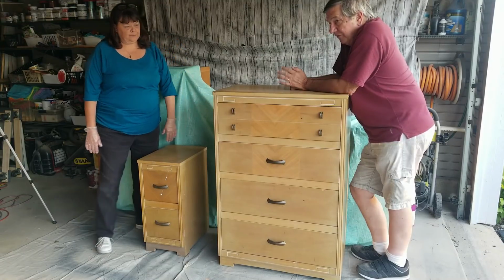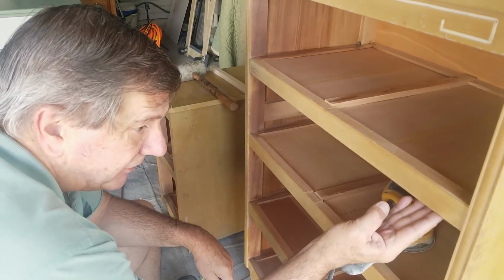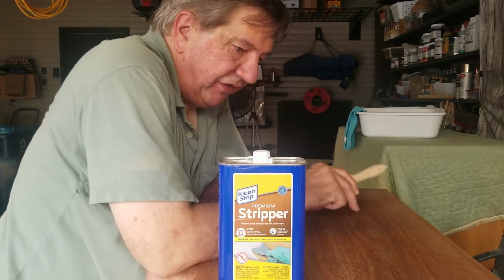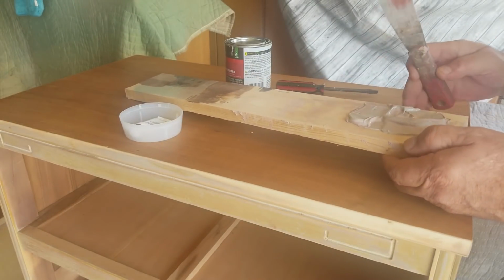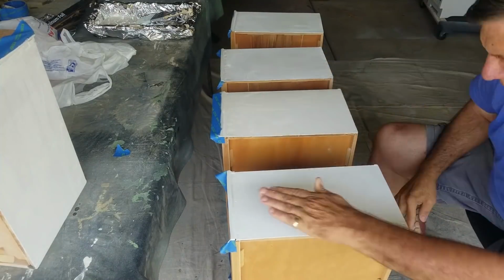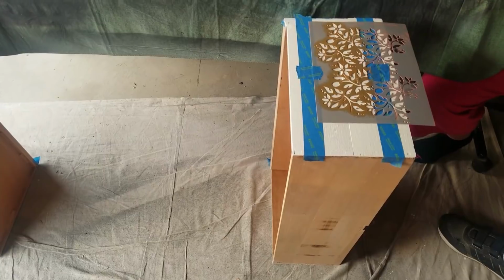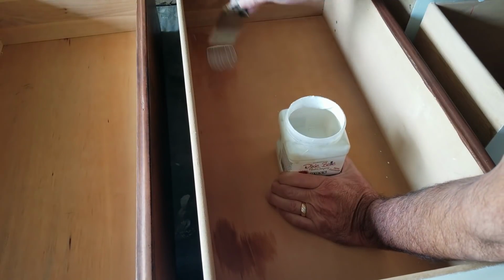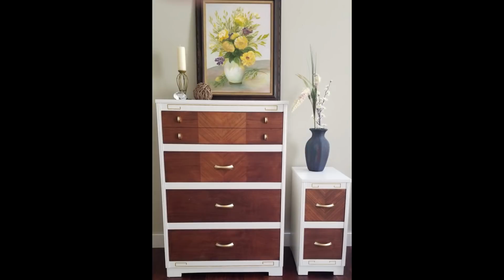Vintage Dresser and Nightstand Makeover | Revealing Gorgeous Woodgrain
We had quite a time on this vintage dresser and nightstand makeover. We had to change our plan a number of times as we went along. It'll all make sense when you watch the video.

Products used in this makeover.
Kleen Strip Premium Stripper - Home Depot or Lowe's
Krylon Metallic Gold Leaf Spray Paint
Bondo Body Filler - Home Depot or Lowe's
Bin Sealer - Home Depot or Lowe's
Dixie Belle Boss in “Clear”
Dixie Belle Clear Coat in “Satin”

Our Etsy Store

Amazon wish list

Supporting our channel helps us to purchase better equipment for producing our videos and bringing you more content. Thank you!

Other Items we frequently use:
Zibra Paint Brushes

Please read all labels and follow all manufacturer safety recommendations when working with paints, stains, and other equipment and wear and use appropriate personal protection equipment. Viewers should attempt these projects at their own risk.